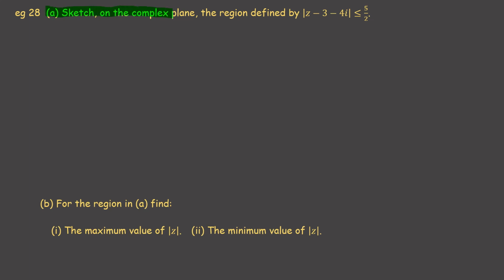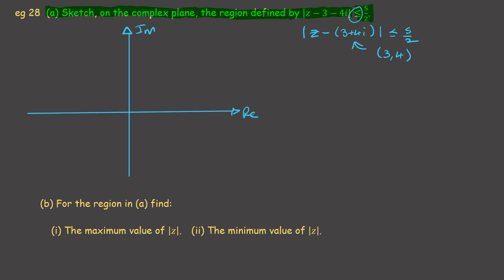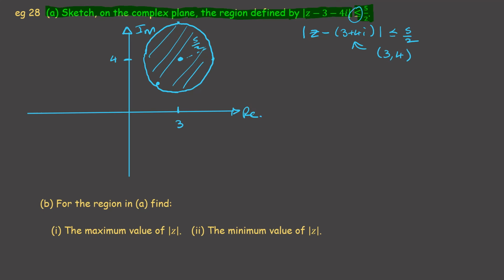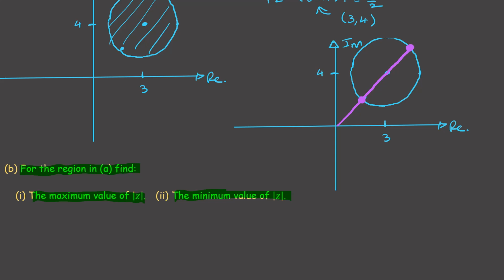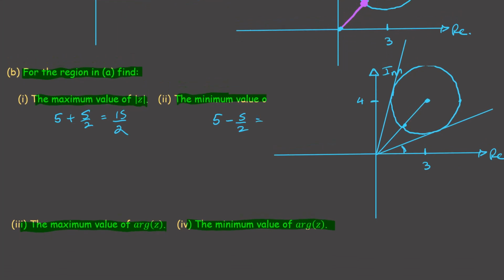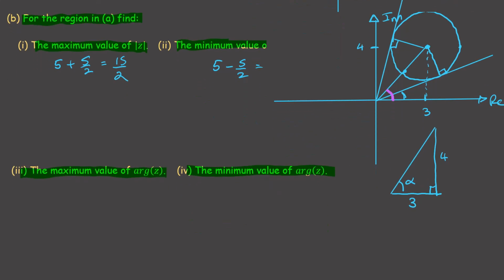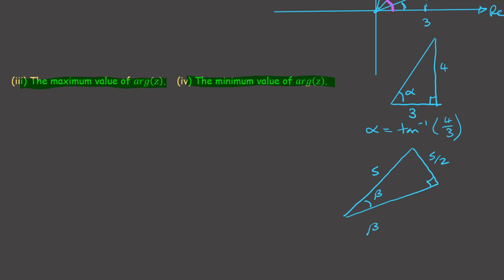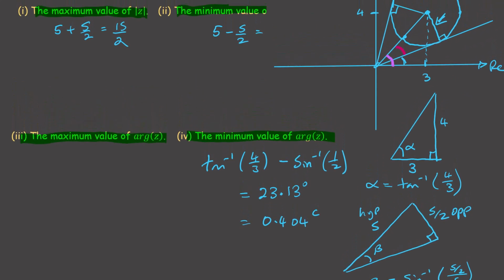Ch 2 Polar Form of a Complex Number Example 28